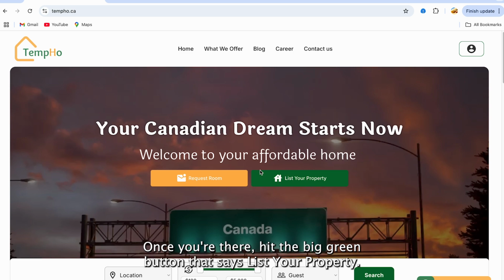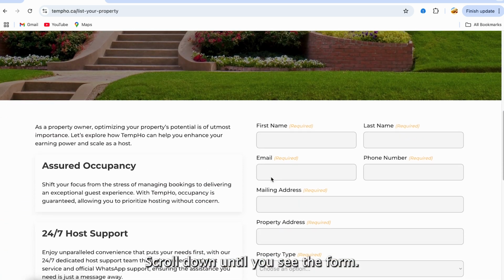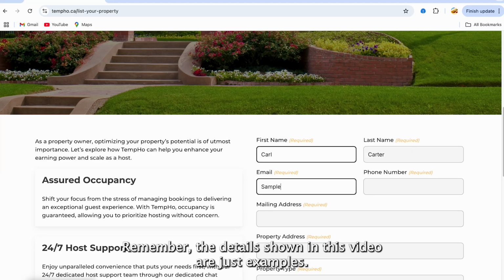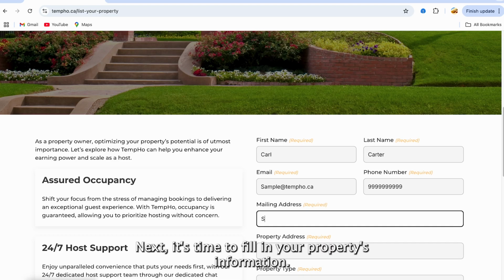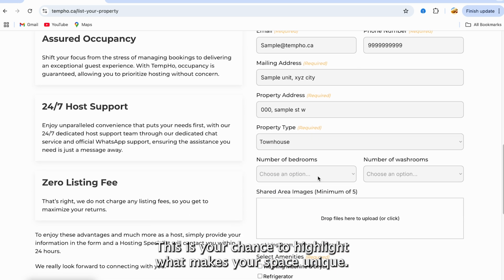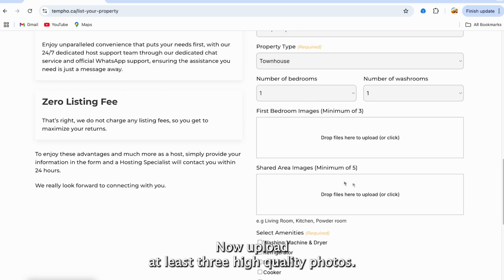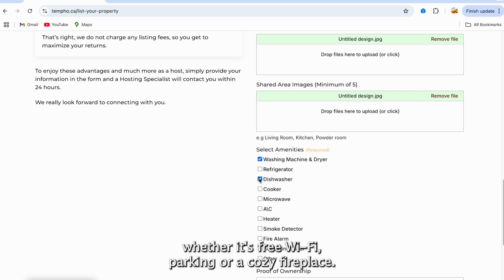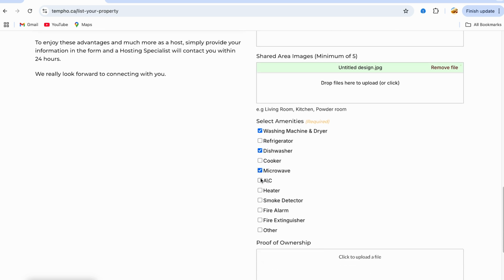How to List Your Property on TempHo & Earn Extra Income! (Step-by-Step Guide).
Want to turn your property into a passive income stream? 💰 TempHo makes it easy! In this step-by-step guide, we walk you through how to list your home on TempHo, just like Airbnb, and start earning today.

Watch as we follow the journey of a homeowner who is confused about how to make money from their property—until they discover TempHo! This tutorial will help you:
✅ Create an account & set up your listing
✅ Optimize your property details for maximum bookings
✅ Understand pricing, guest management & payment options
✅ Start earning hassle-free!